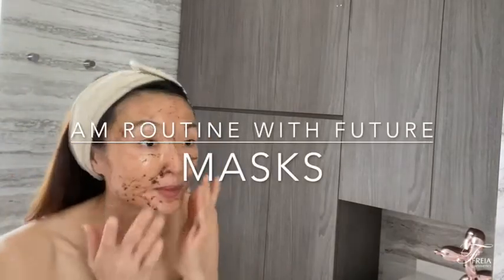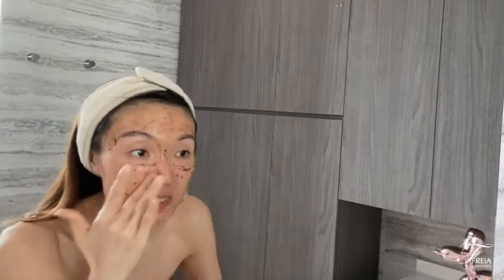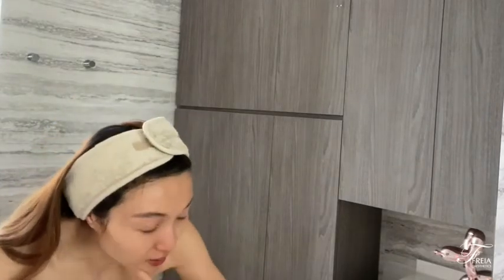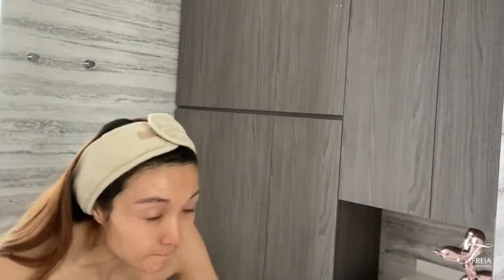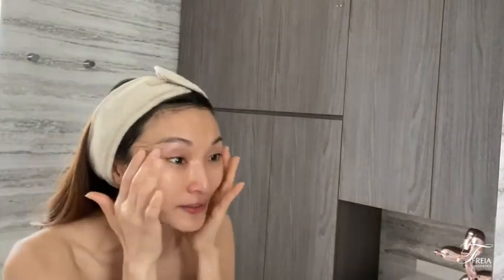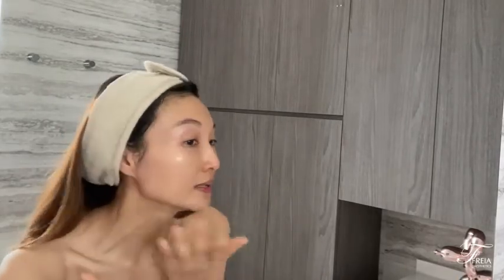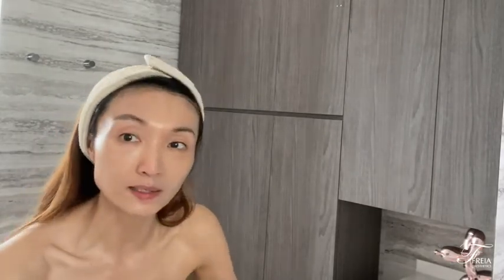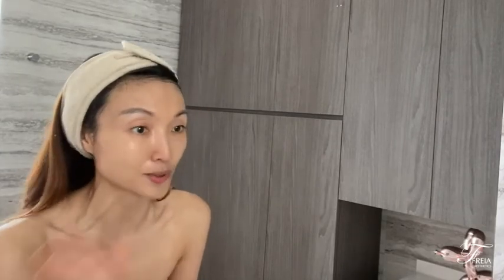Skincare Routine with FUTURE (Step 3) by Freia Aesthetics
Learn how to use niche beauty FUTURE Cosmetics products for your day skincare regimen with Serene Seah-Ma, founder of Freia Aesthetics.

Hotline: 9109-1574